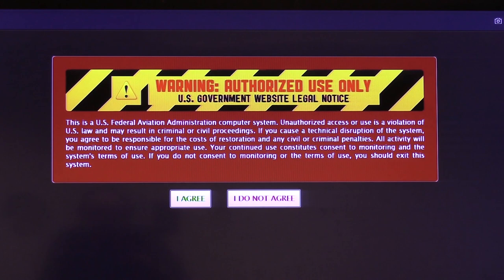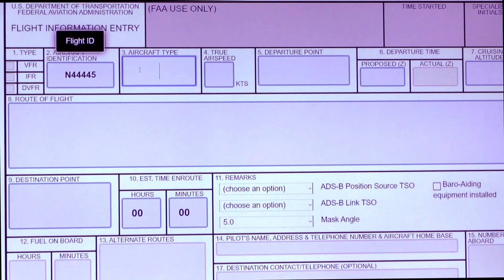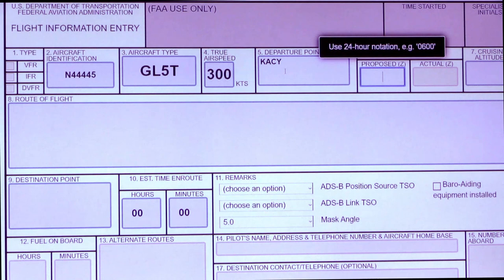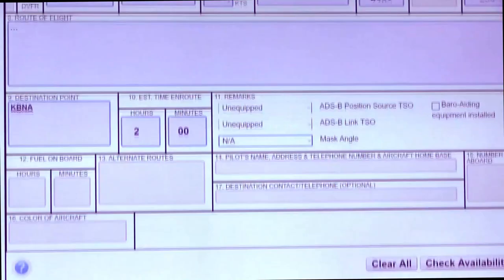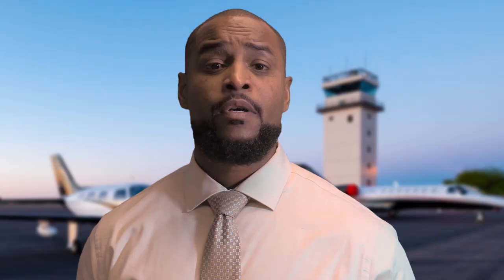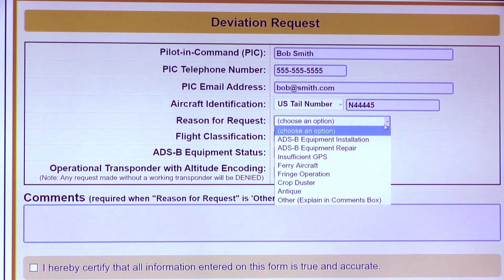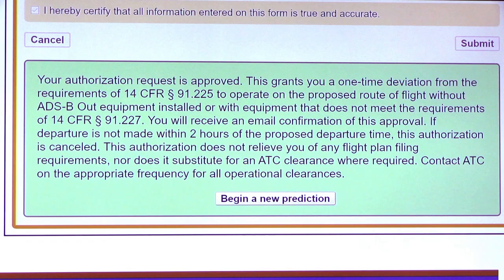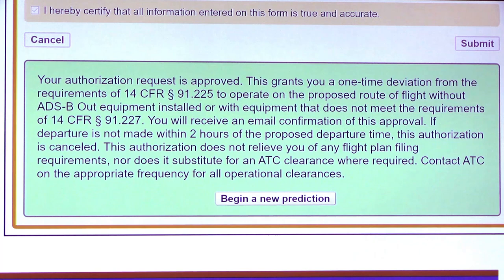ADAPT Tutorial Video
The FAA’s Jamal Wilson demonstrates how to submit an ADS-B Deviation Authorization Preflight Tool (ADAPT) request.

for more information.